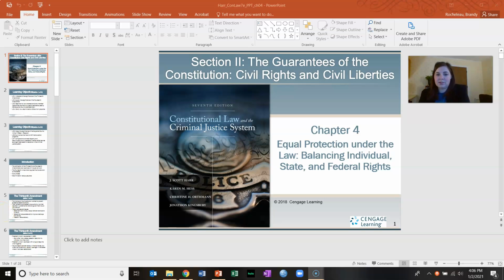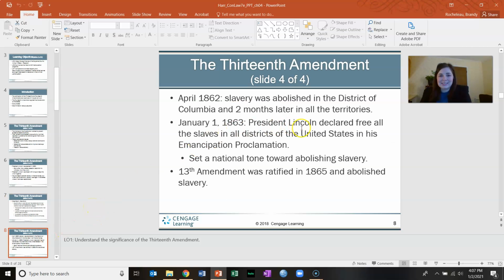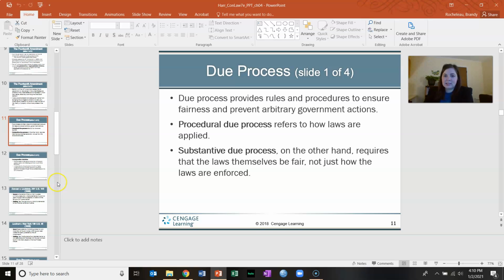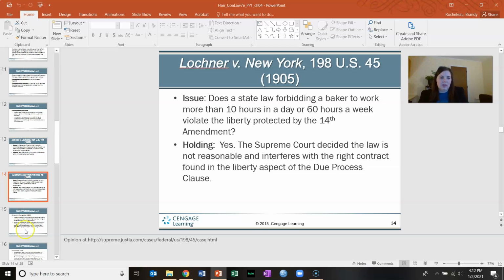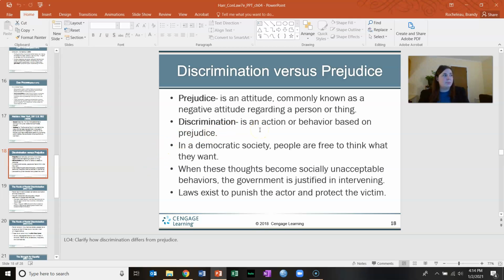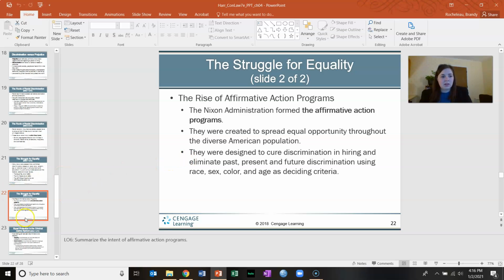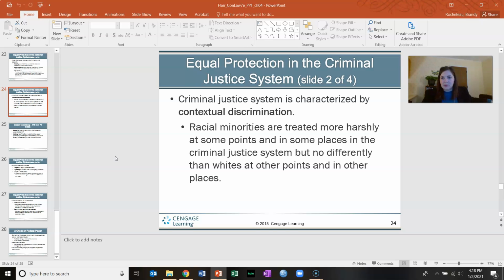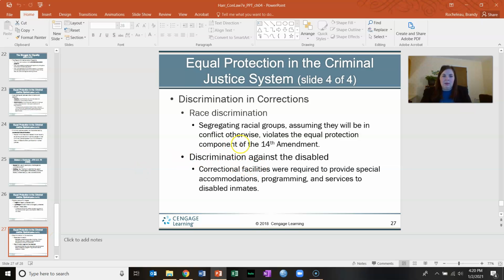397 Ch4 Spring 2021